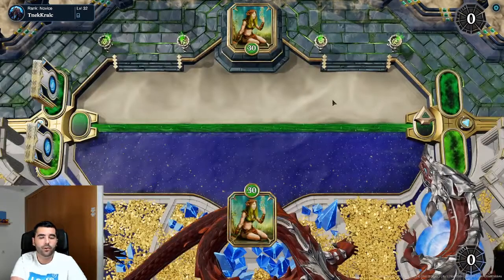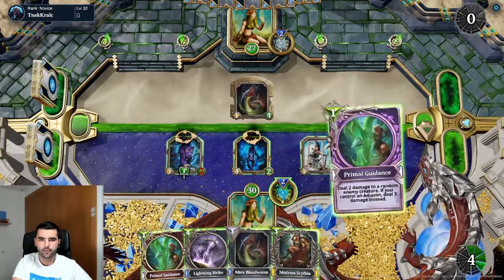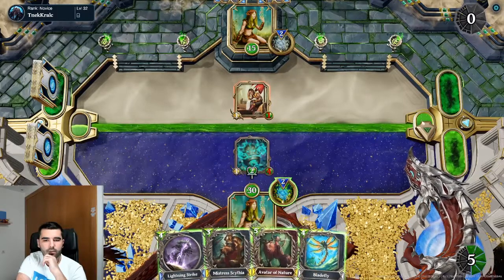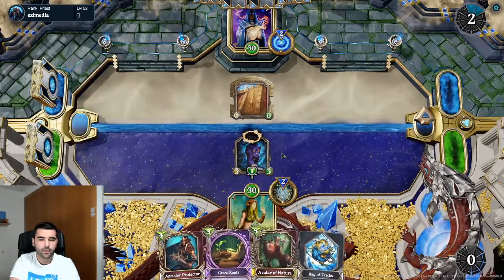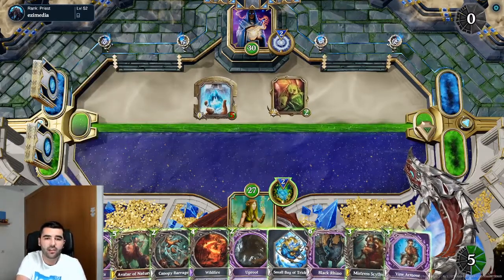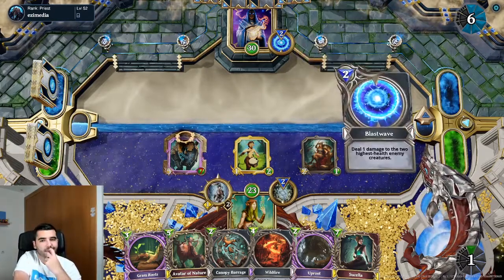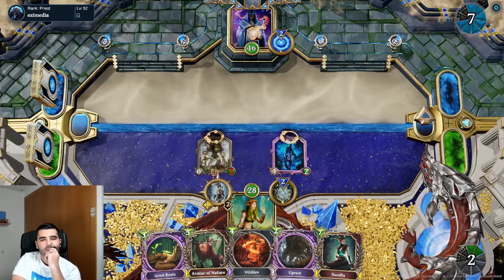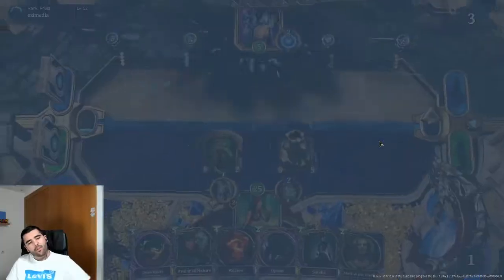Plentiful Foraging | Gods Unchained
Giveaway Quizz (5$ in Eth to the first correct answer in the comments below, I will reply to the winner and request the public address.

Which cards did I get with Forage?

Streaming: 16h30-18h30 UTC
(Mon. Tue, Ed, Thu, Fri, Sat/Sun)